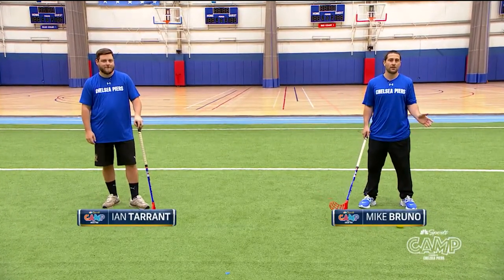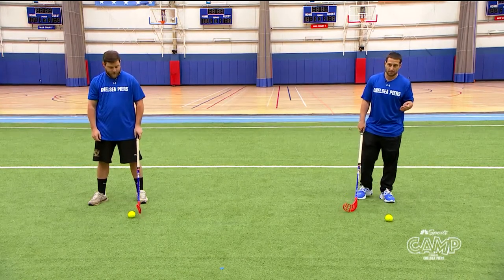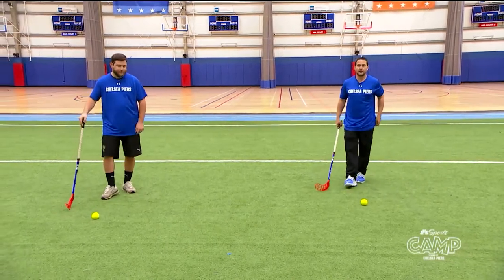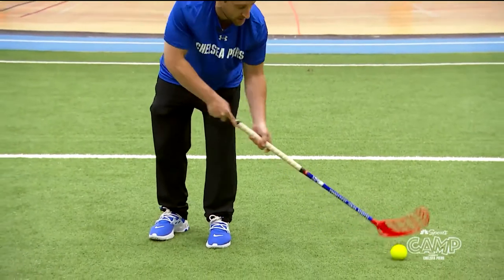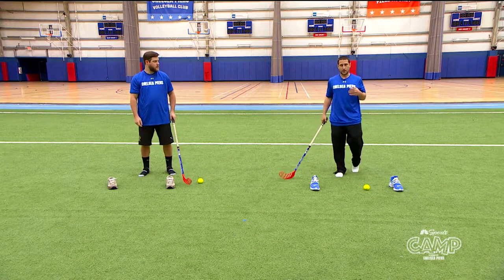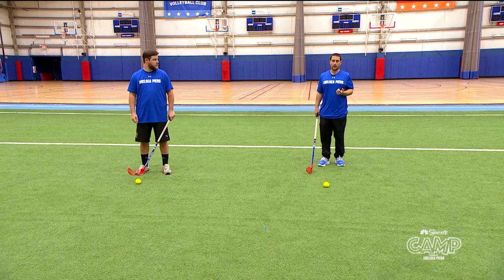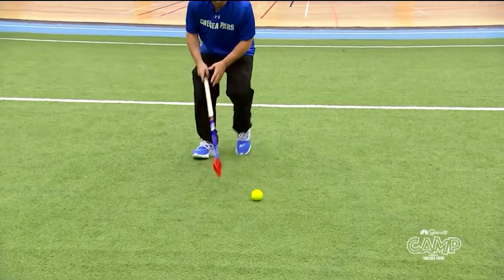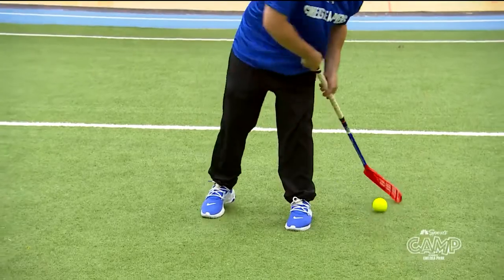Family Sports | Hockey Stickhandling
Improve your hockey skills, and hand-eye coordination, with a class on stickhandling led by Coaches Mike and Ian. Grab a hockey stick or broom and ramp up your puck skills!

Brought to you as part of our Youth Sports ┃ NBC Sports Camp x Chelsea Piers Series.